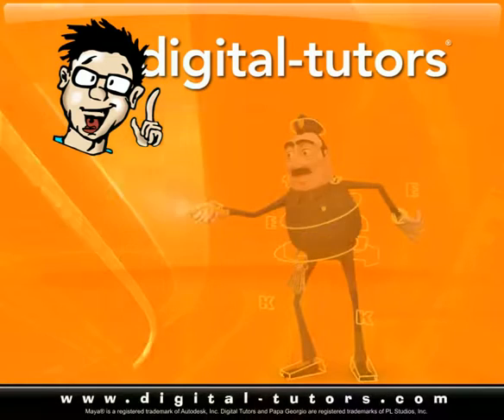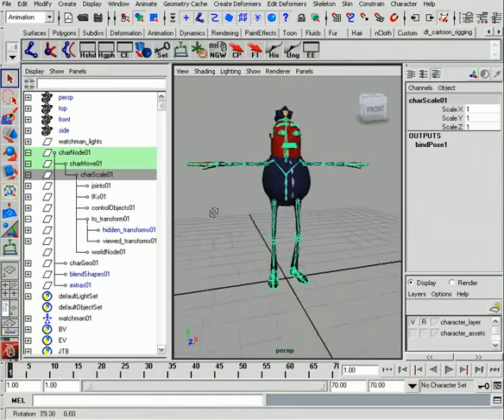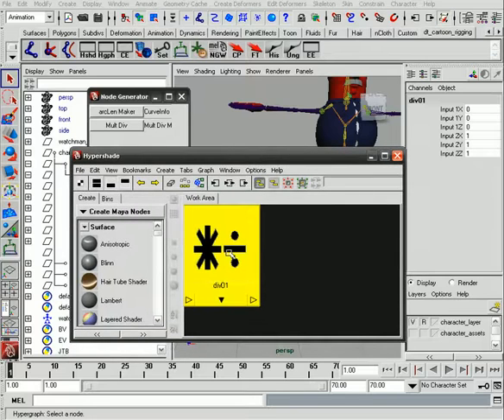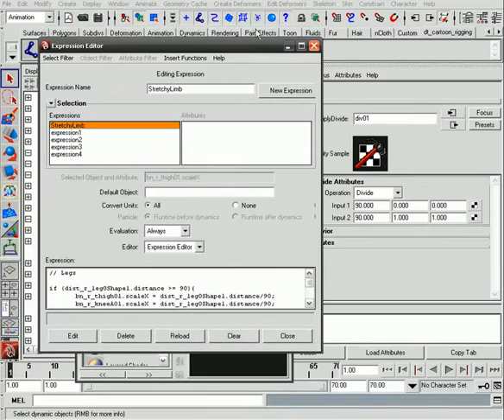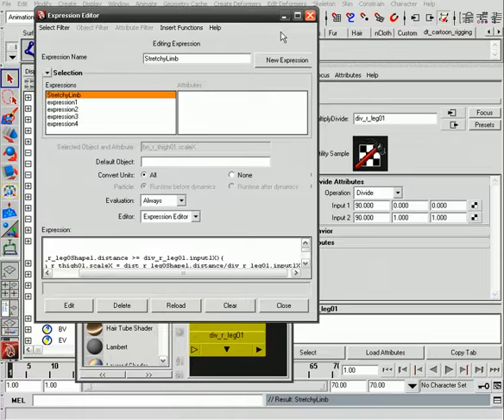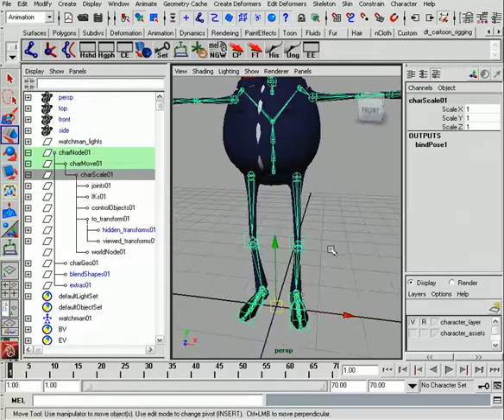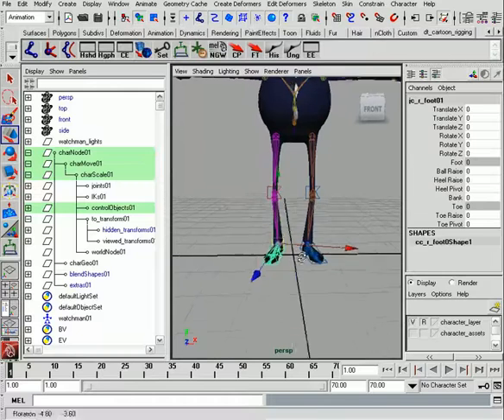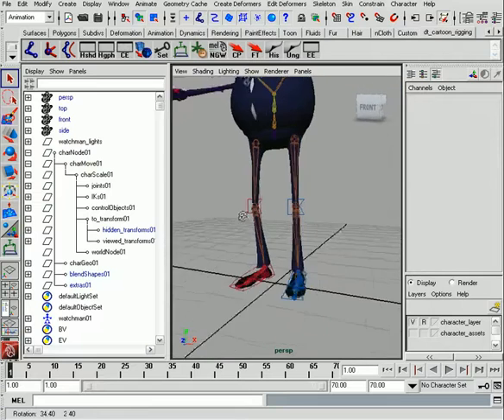Cartoon Character Rigging. Part 12. Autodesk Maya